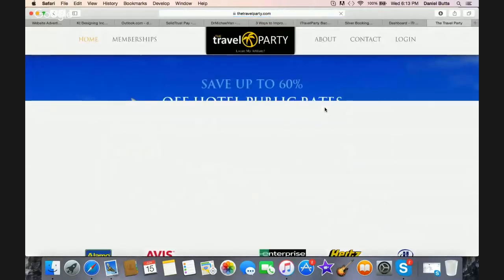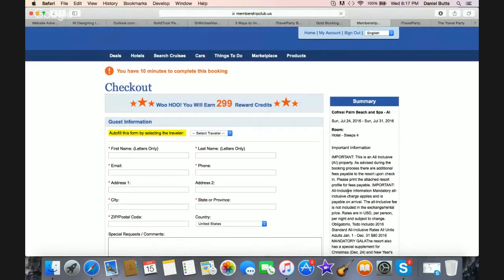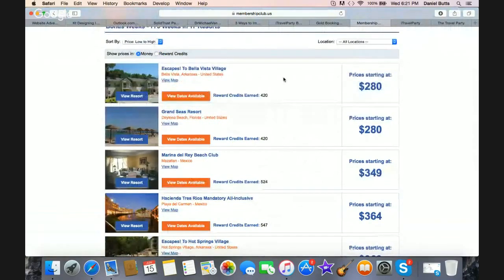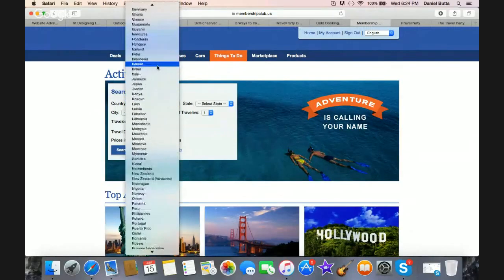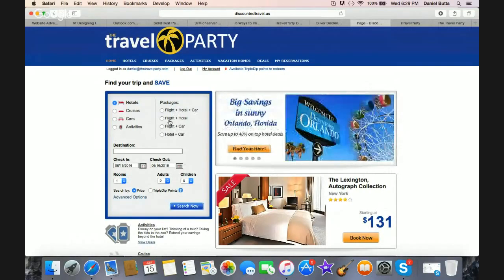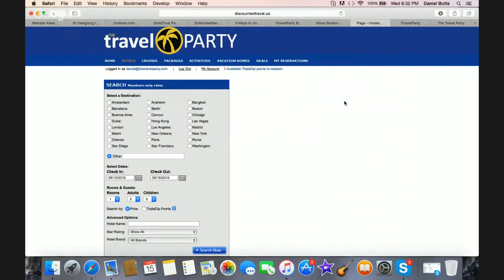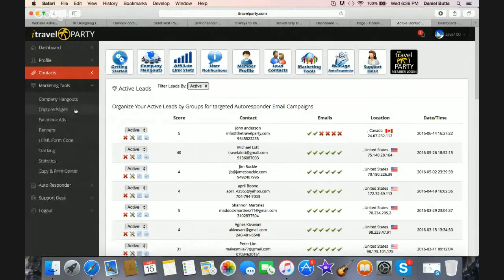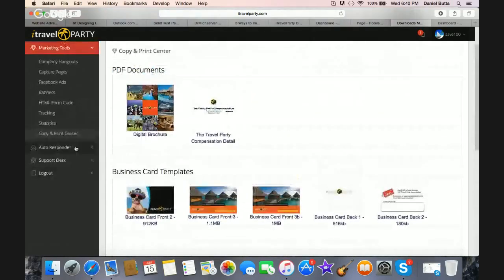iTravelParty Back Office Overview